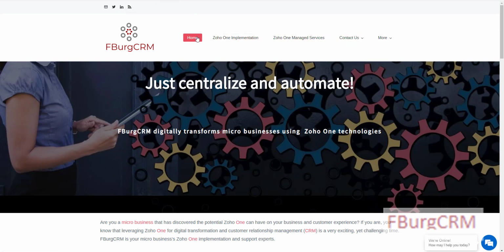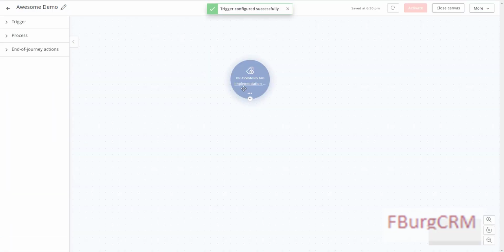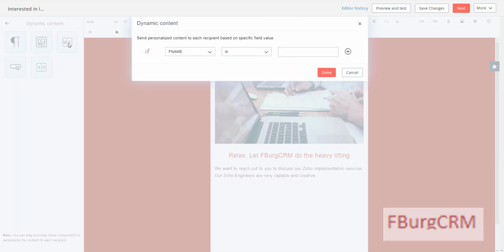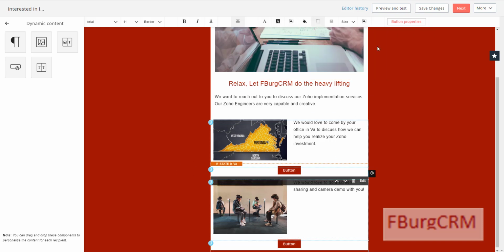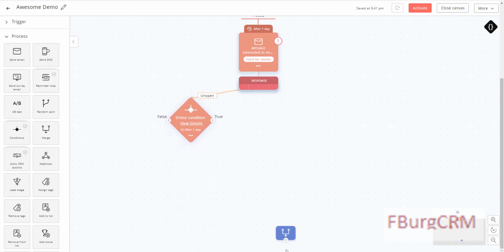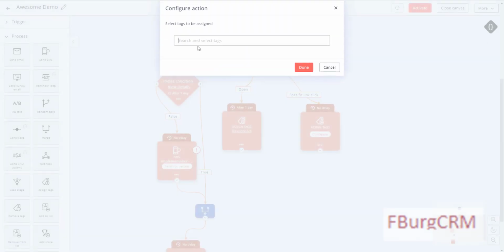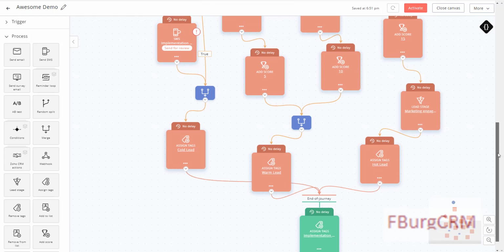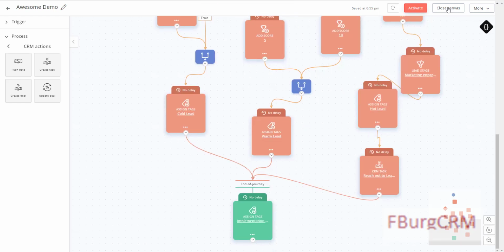Zoho Marketing Automation Demo - Web Goals, Dynamic Content and Email Journeys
We are going to implement Zoho Marketing Automation Goals
Tag visitors that meet those web goals
Push leads through a lead nurturing workflow/journey
Leverage dynamic content in email campaigns
Send goal achievers an SMS text message if email is not opened
Categorize leads as cold, warm, and hot
Create Zoho CRM tasks for our sales team members